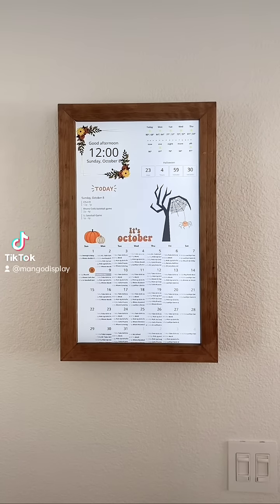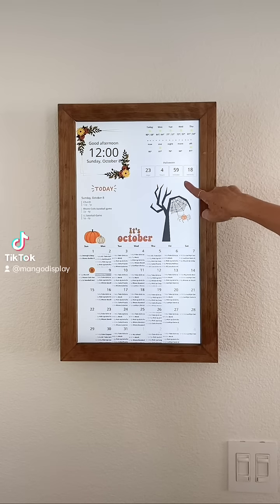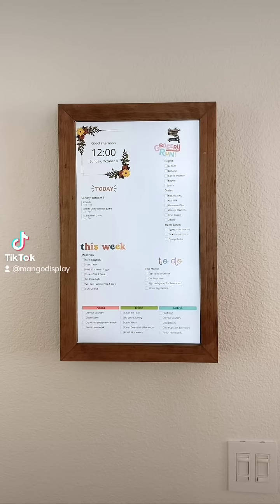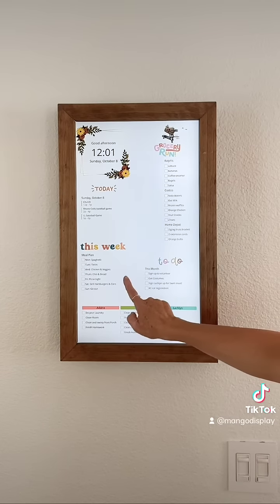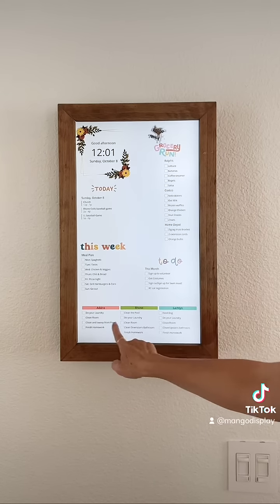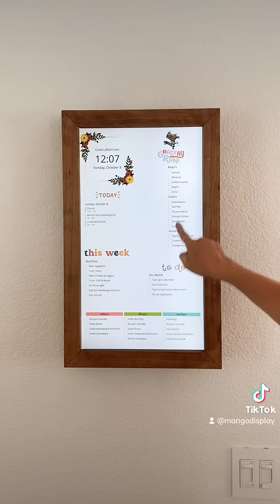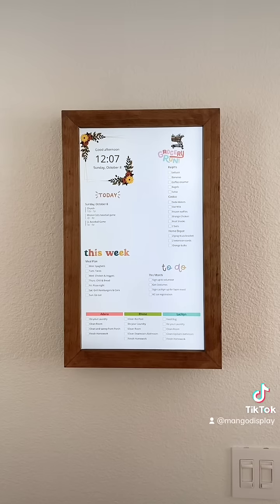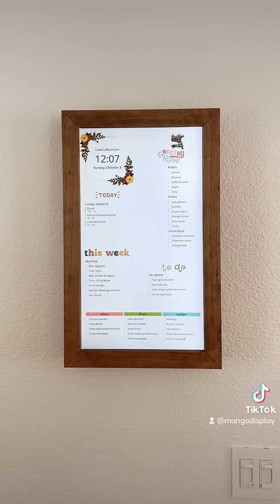Here are features you NEED for your Family's Digital Wall Calendar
Curious about Mango Display's features? Check out this awesome video from one of our customers! Discover how to streamline your family's schedule and stay organized with a digital wall calendar.

🌟 For more information on how to create your digital wall calendar